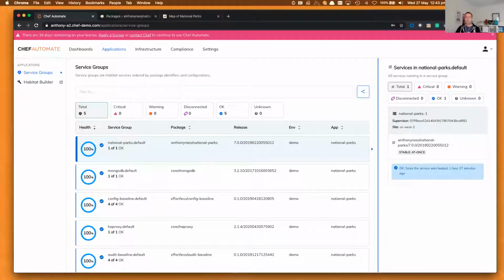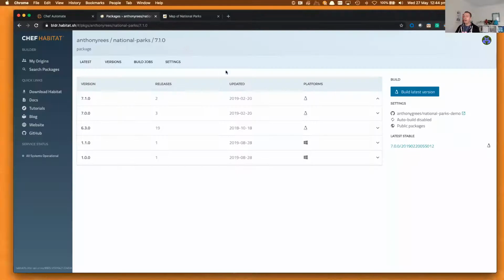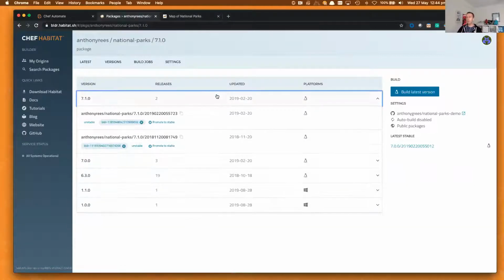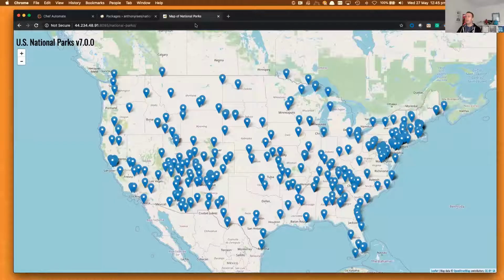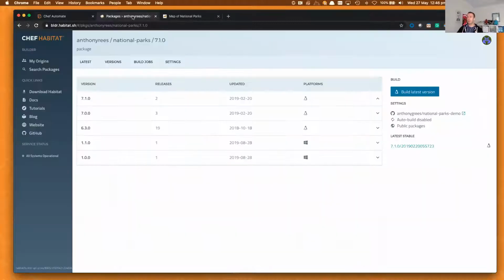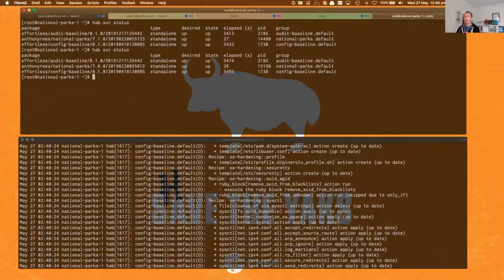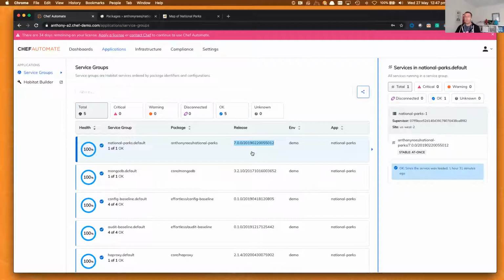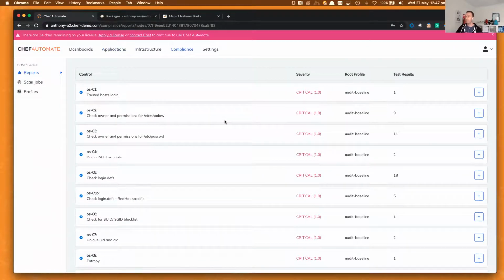Rapid Application Rollback with Chef Habitat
This video shows a quick demonstration of how to rollback an application deployment using Chef Habitat.